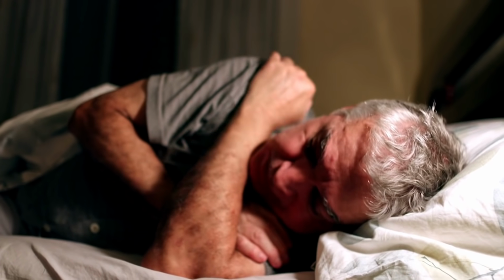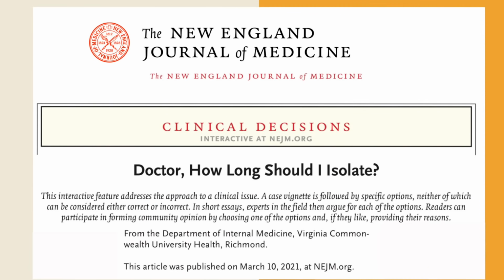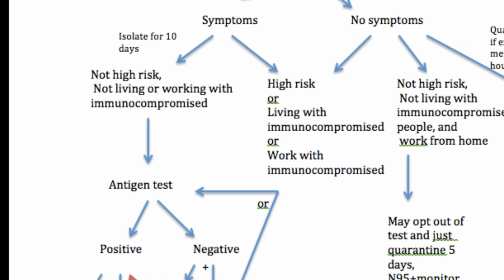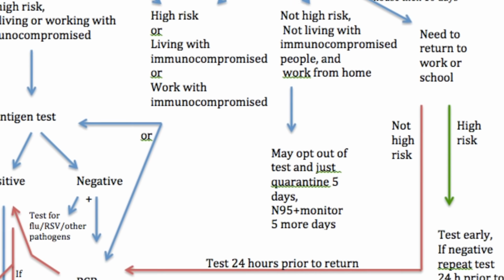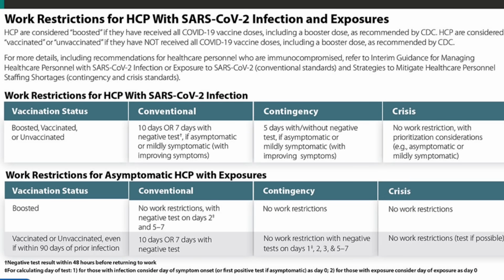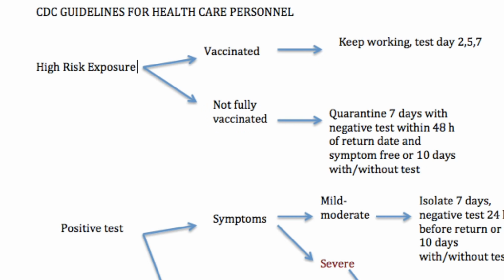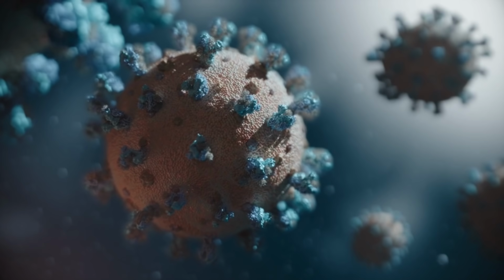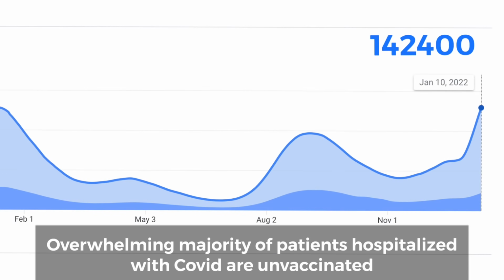Covid exposure guidelines 2022 - what to do? Is Omicron less severe?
Covid-19 exposure guidelines for 2022. Exposed to Covid ? Here is what you need to do. This is what physicians recommend. When to isolate/quarantine, for how long? When to get tested? What is the latest Covid hospitalization data? Is omicron 'mild'? All explained here.